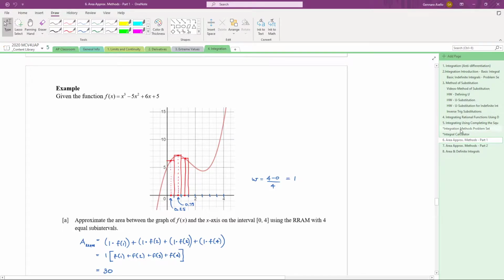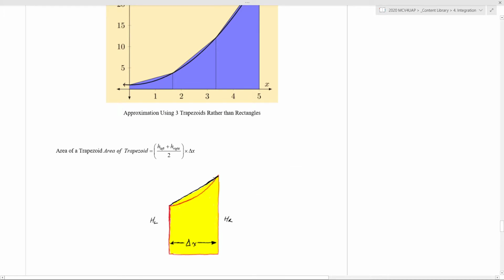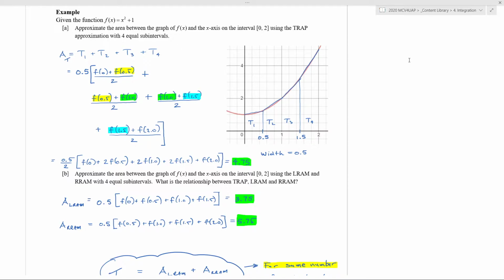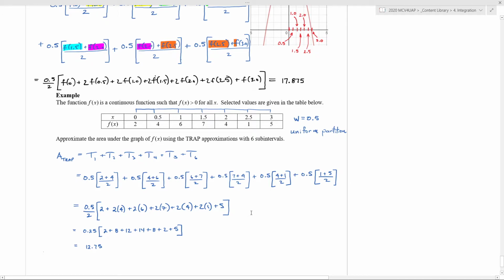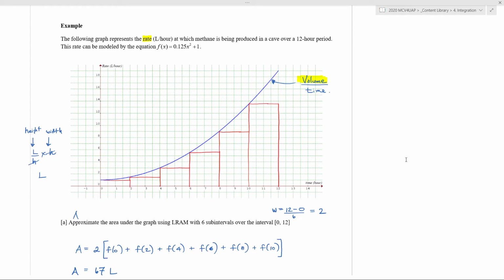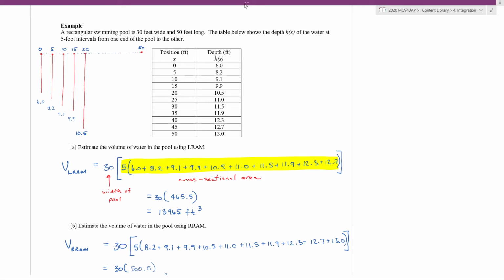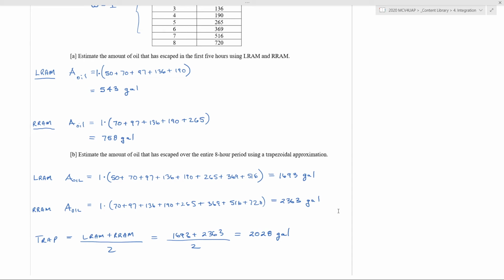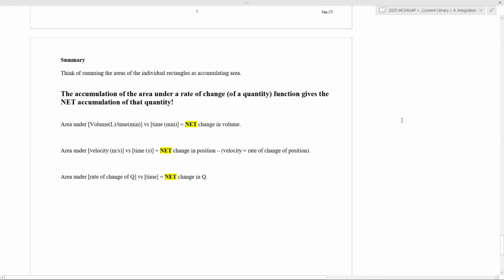MCV4UAP Jan 26 Area and Aprroximation Methods Part 2